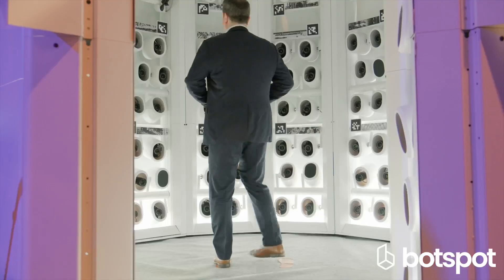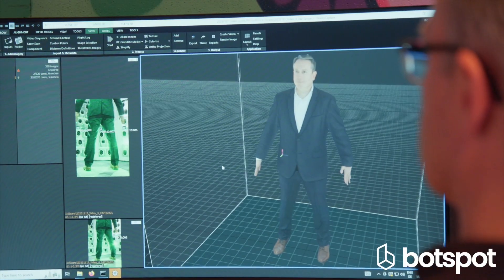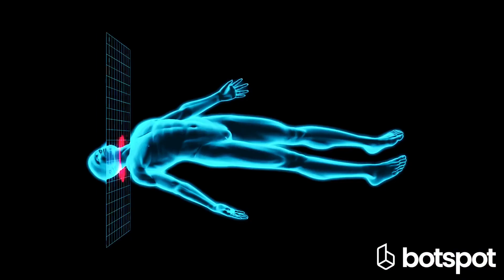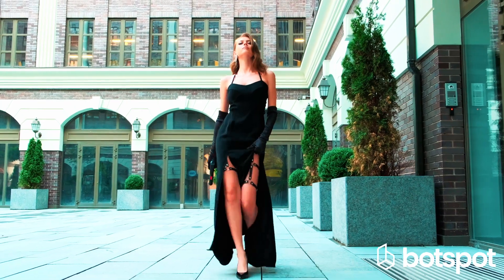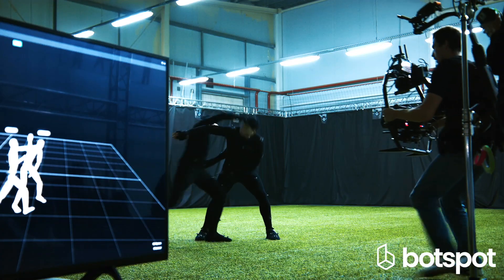Bespot satis scan 3d sur le salon Satis à Paris en 2023